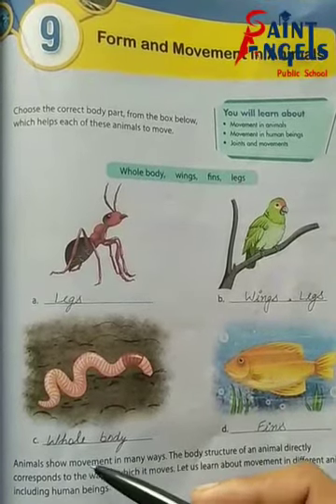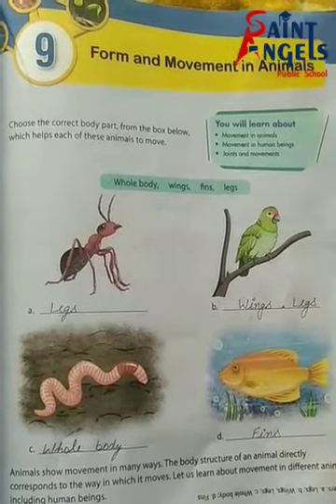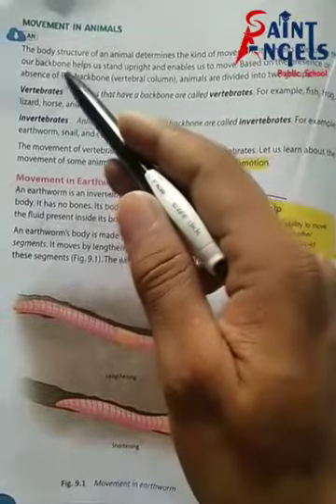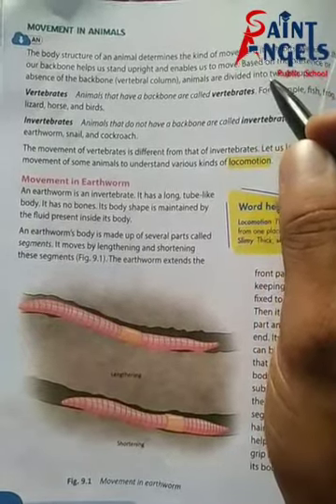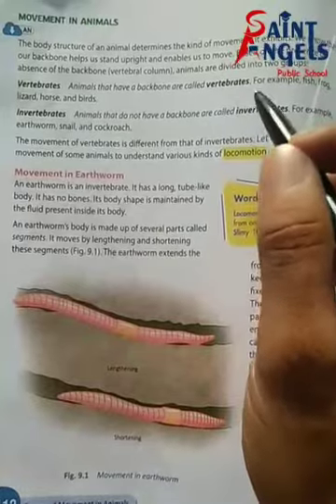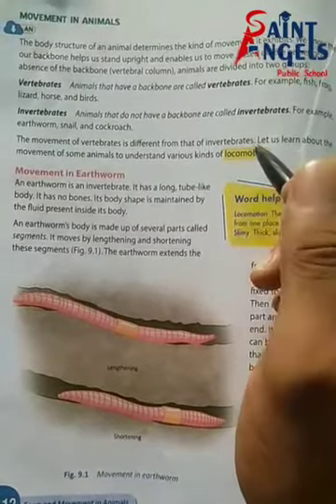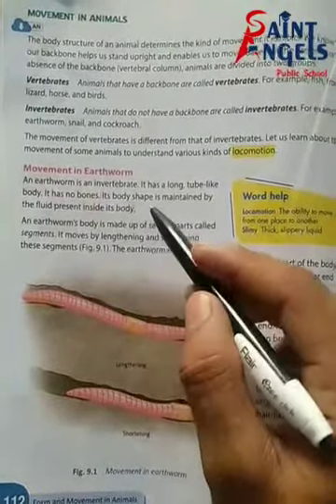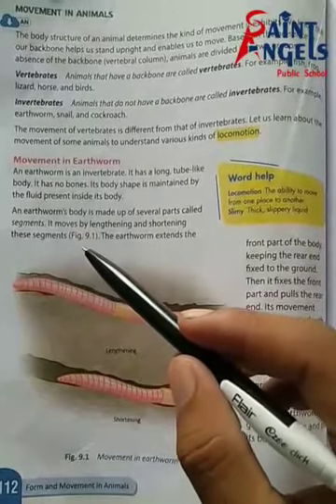SAINT ANGELS SCHOOL, CLASS 6, MOVEMENT IN EARTHWORM, SCIENCE CH-9 PART-1